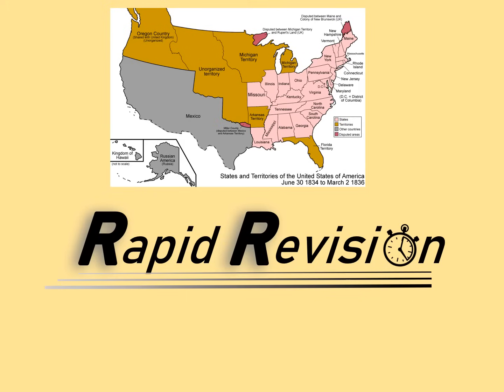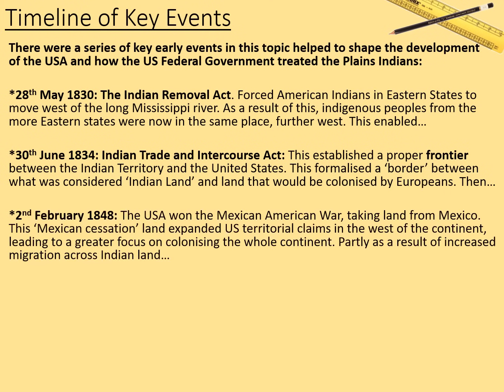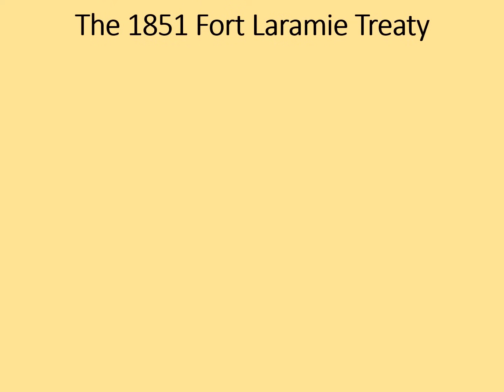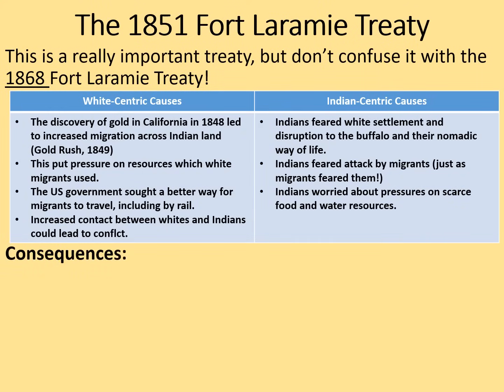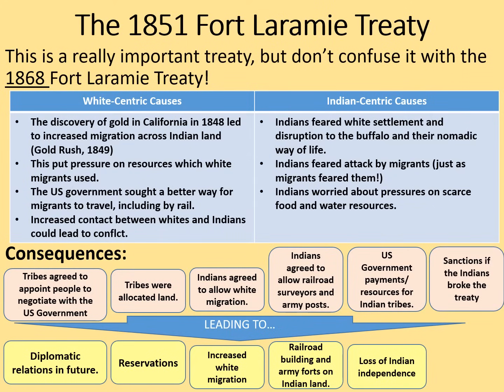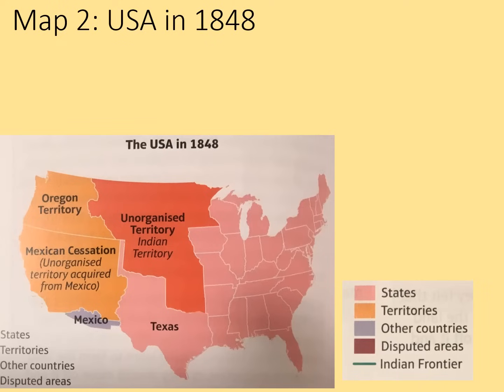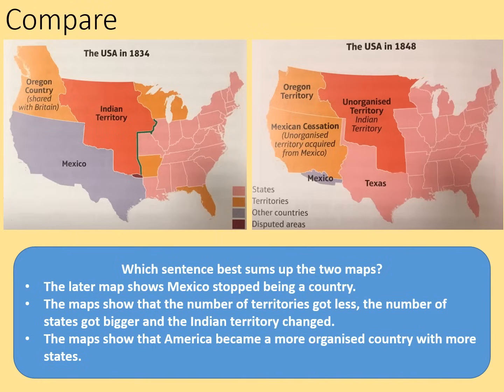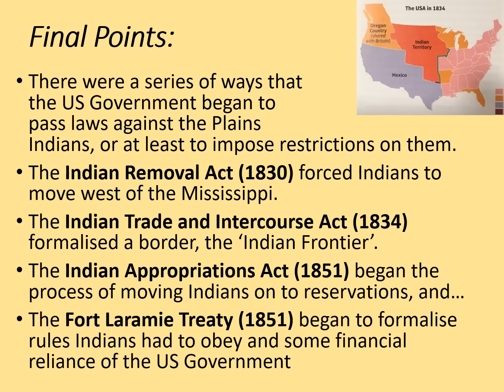GCSE History Rapid Revision: Early Indian Treaties 1830-51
This Rapid Revision session looks at early treaties between the US Government and Indian tribes from the Indian Removal Act of 1830 until the Fort Laramie Treaty and Indian Appropriations Act in 1851.